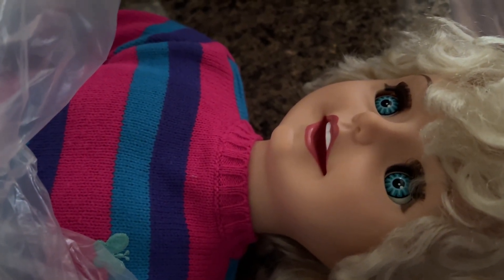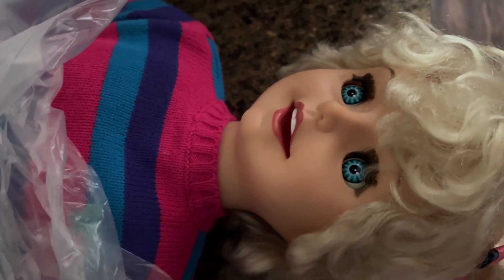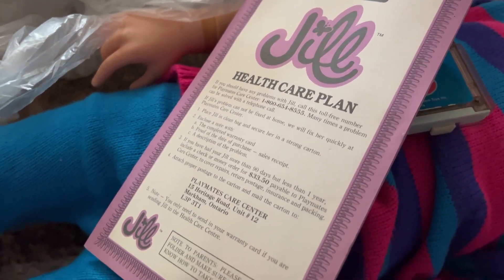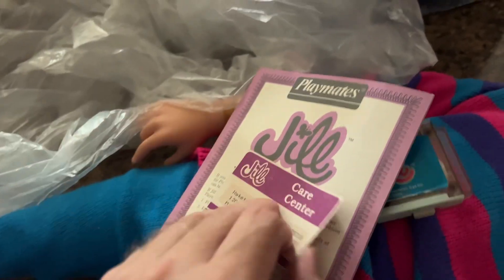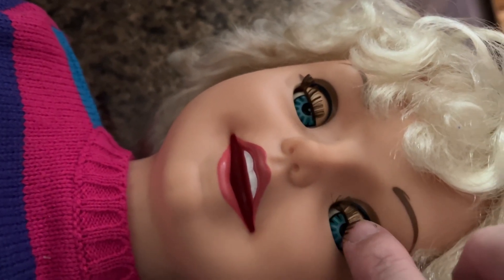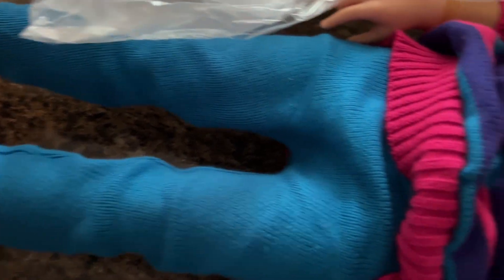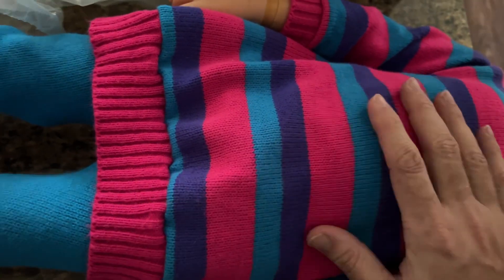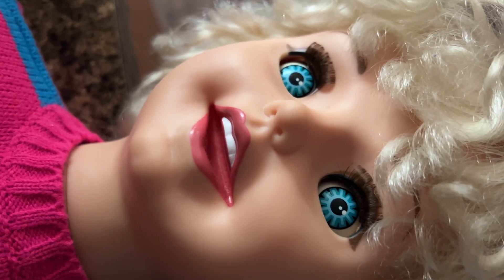Unboxing Video! Jill 2 and October Updates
Greetings from the clubhouse! I’ve been out and about since September as I’m big into Halloween and spooky stuff. I have happened to get 2 Jill dolls to replace the two I’ve sold already. All part of my plan so I can keep finding Jill dolls to work on.
This one I got knowing she didn’t work, but she was a decent price and came with her box and things.  I haven’t opened her up to see what the damage is, but I’m hoping it’s not too severe and she becomes a part donor.